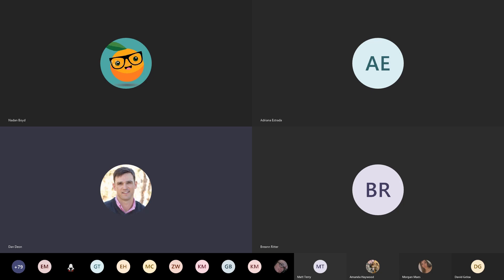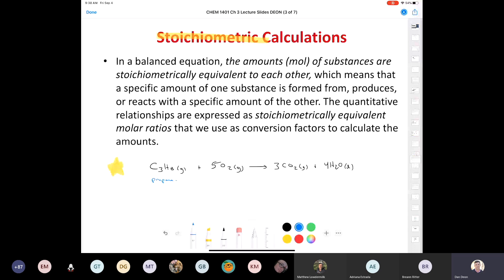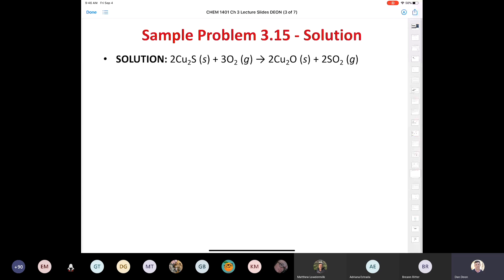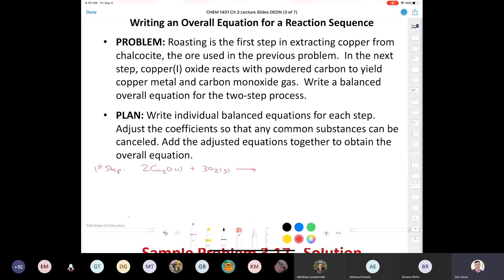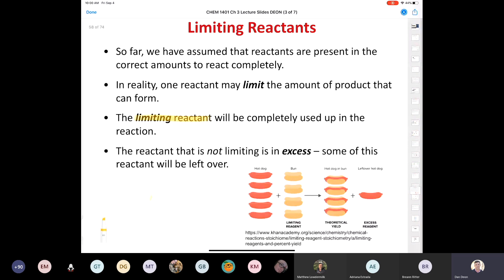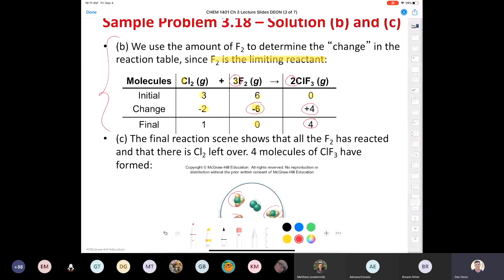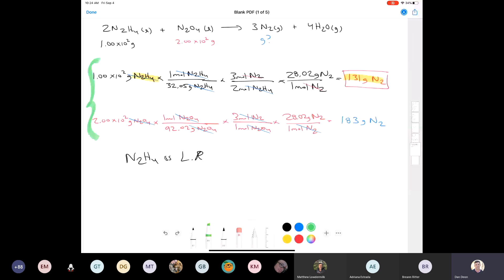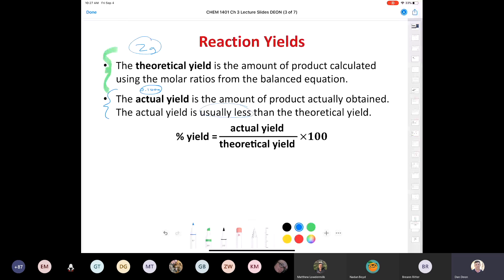CHEM 1401 Lecture September 4, 2020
Mr. Deon